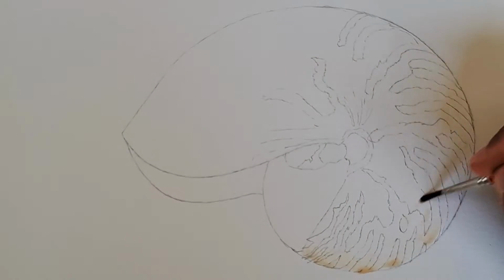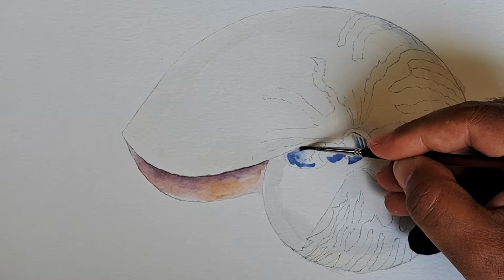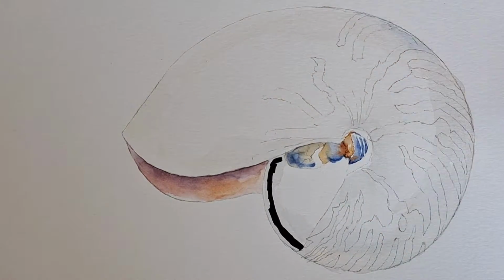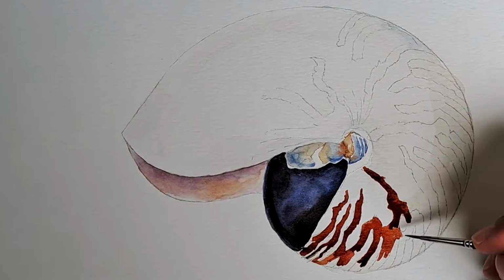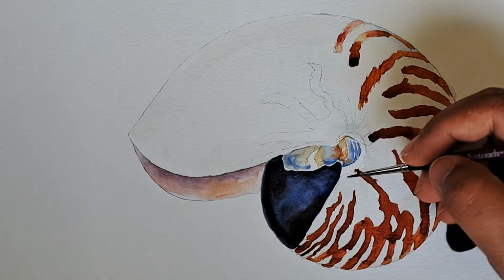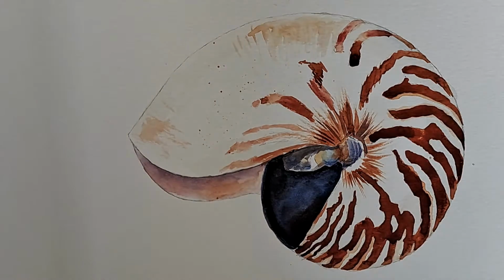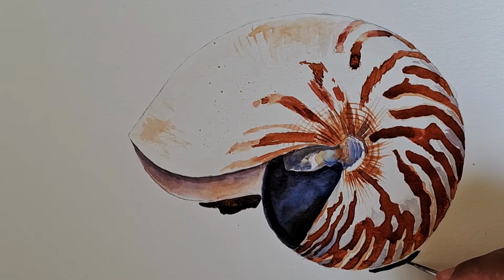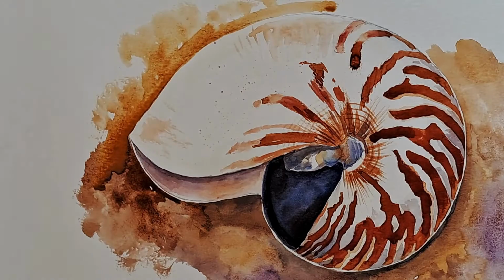Watercolor Nautilus Shell Tutorial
Join us for a fun watercolor tutorial of a Nautilus Shell! The video is sped up by over 75% in order for it to be shorter. Feel free to pause the video and try your own watercolor scarecrow. Let us know how your's comes out in the comments below. Also, let us know what you would like us to paint next and maybe it will be our next tutorial video!

Here's a link to the first video in the series that discusses the tools that we use.

Shawn D Jenkins has had artwork appear on a wide range of products such as greeting cards, Garden Flags, Kitchen Towels, Welcome Mats, and much more!

Home - Custom Printed Flags | Flagology.com

Greeting Cards
LPG Greetings
Collections - LPG Greetings

Stores such as Walmart, Menards, Lowes, and many more!

Shawn’s website is here:
Shawn D Jenkins Art Licensing.Illustration.Graphic Design.Product ...

Watercolor Paper, Art Supplies, & Materials:

Strathmore 400 series Watercolor Paper
Strathmore 440-1 STRATH W.COLOR 400 9X1212SHT 130LBSPIRL, 140 lb-9 X 12 in, Multicolor, 12 Sheets

Here are the Watercolors that Shawn uses:
Holbein Artist’s Watercolors
Holbein Artist's Watercolors Set of 12 5ml Tubes W401

Watercolor Brushes
Princeton Watercolor Brushes
Princeton Real Value, Series 9100, Paint Brush Sets for Acrylic, Oil & Watercolor Painting, Syn-Gold Taklon (Rnd 1, 6, 12 Liner 2, ANG Shader 1/2, Wash 3/4)

Here are the colors that we use:
Burnt Umber
Burnt Sienna
Cadmium Yellow
Cadmium Red Medium
Sap Green
Winsor Yellow or Lemon Yellow
Black
Permanent Violet or Dioxazine Violet (Purple)
Yellow Ochre
Colbalt Blue or Cerulian Blue
Ultramarine Blue
Rose Red or Alizarin Crimson

We do many tutorial videos including Creative Art, Painting, Sculpting, Craft, and much, much more!

Join us and leave a comment or question below!

Have a bessed day!